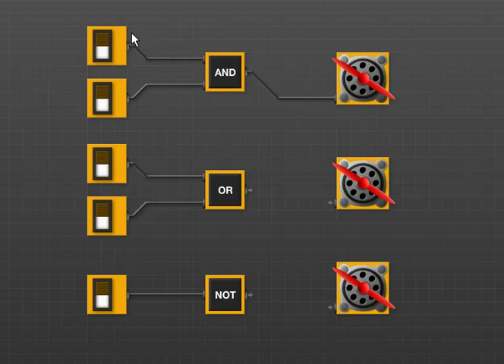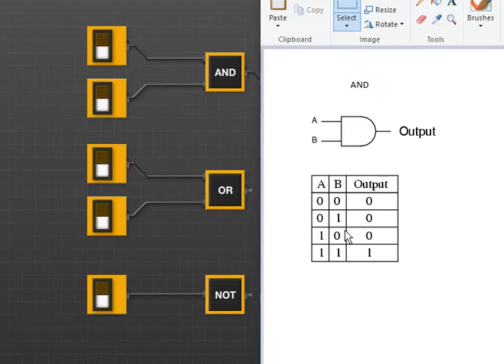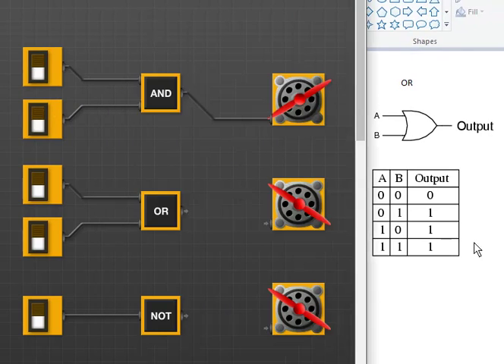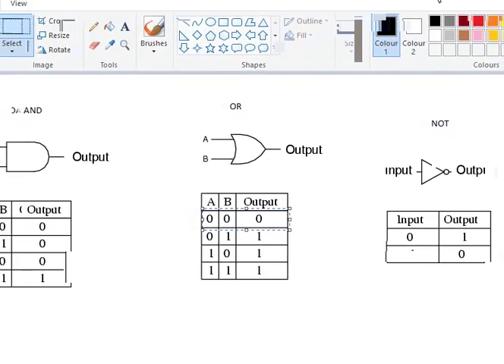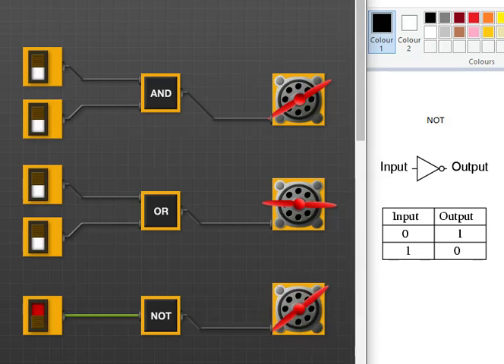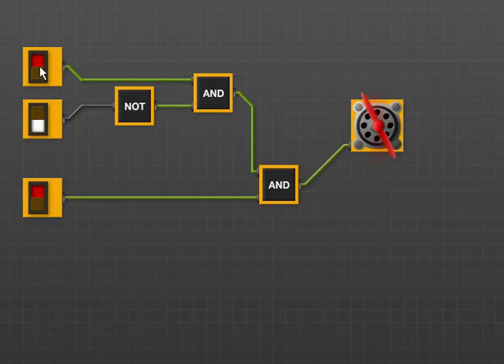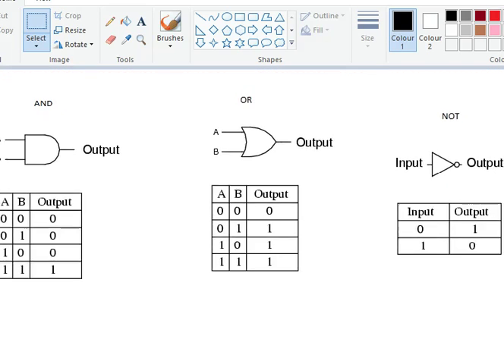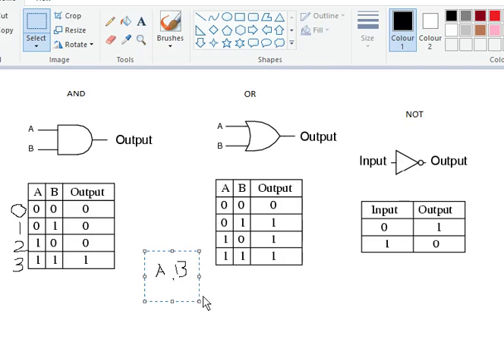J277 - Paper 2: 2.4.1a - Logic Gates